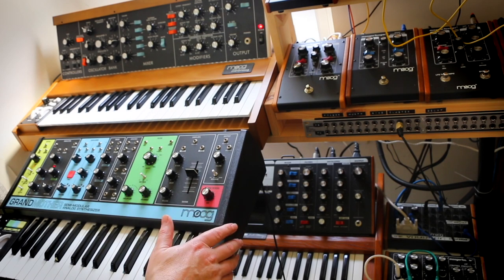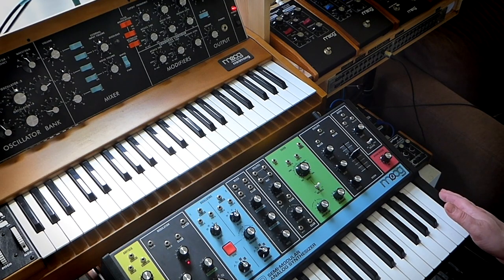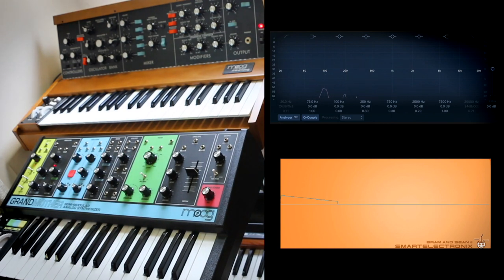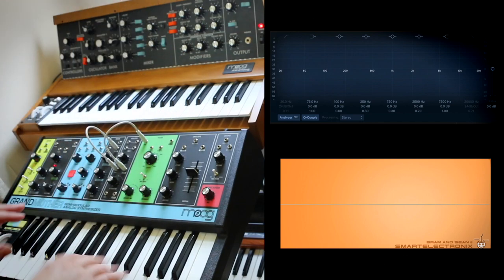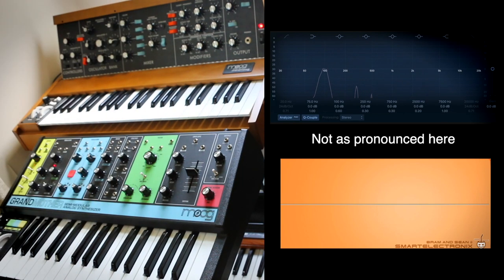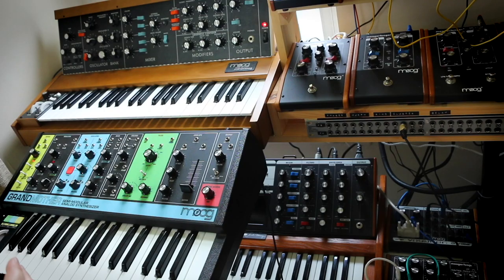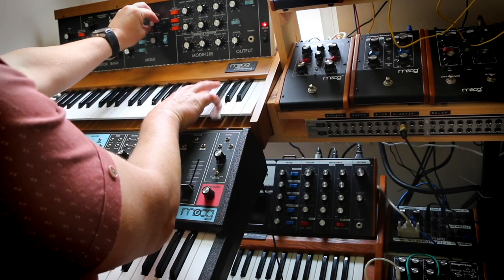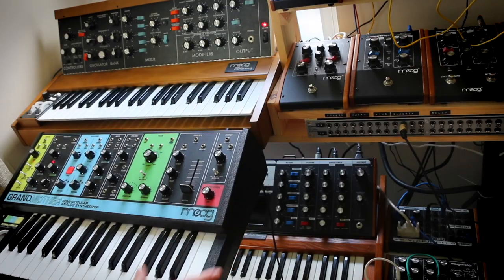Moog Grandmother vs Minimoog Model D reissue // review and demo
If you're looking at buying a new synth try this link for Perfect Circuit - I might get a bung ;)

As they're both 3 oscillator Moog's I thought I’d look at the most famous alongside the most recent of Moog’s monosynths.

Over view 0:51
Filter 2:10
Oscillators 7:36
Sharkstooth 9:08
Sawtooth 9:24
Square 10:11
PWM 12:00
Noise 13:23
Sync 13:44
Linear FM 13:55
Modulation 14:40
S&H 20:38
Envelopes 20:52
Feedback 21:36
Some Sounds 22:30
Conclusion 24:55